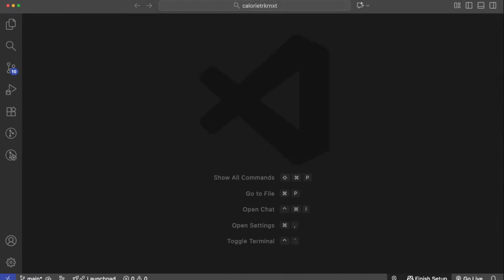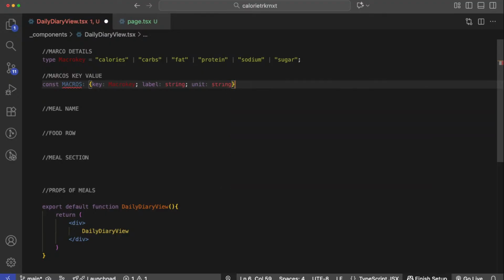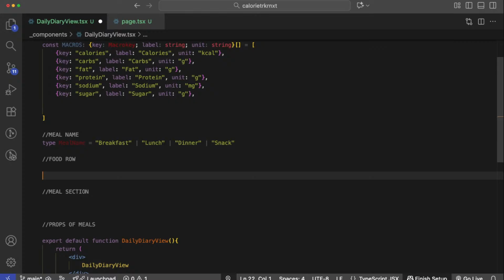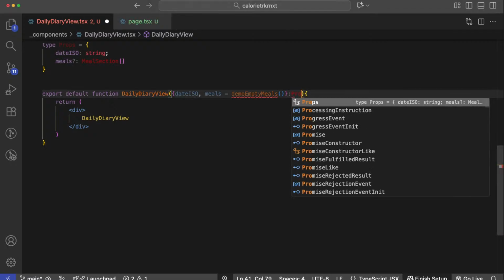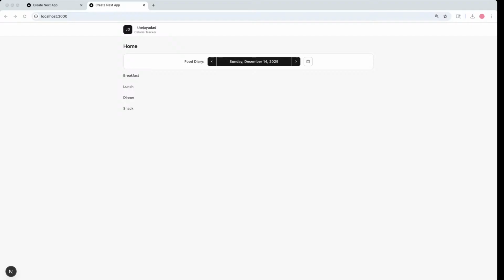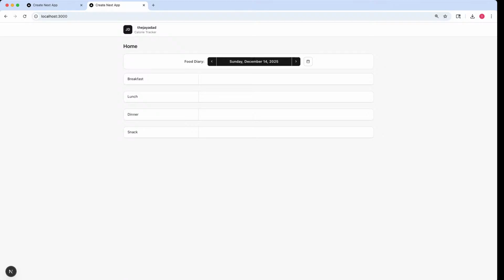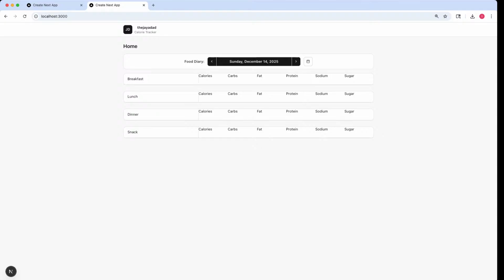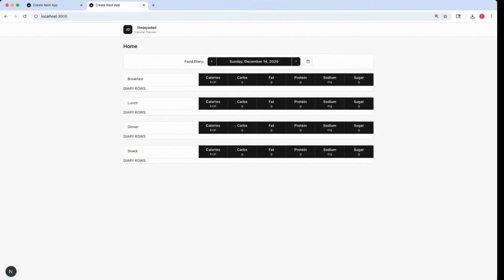Live coding | nextjs mongoose mongodb | food diary section | pt 2